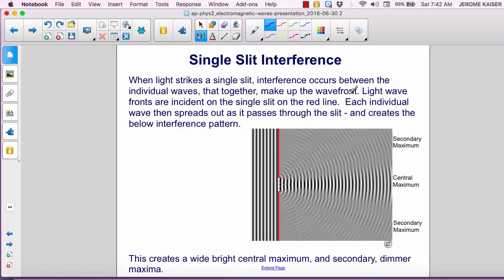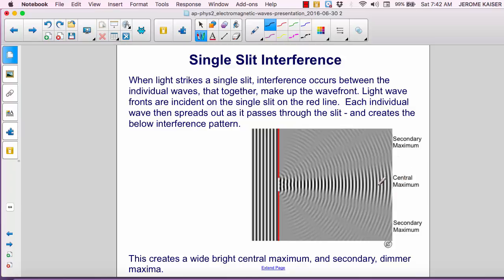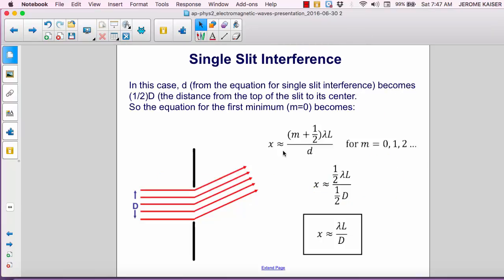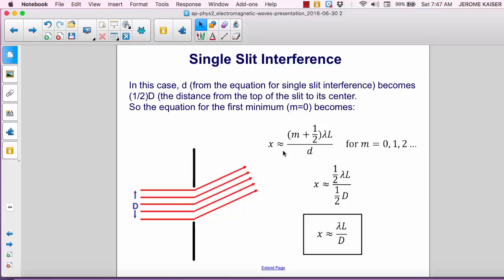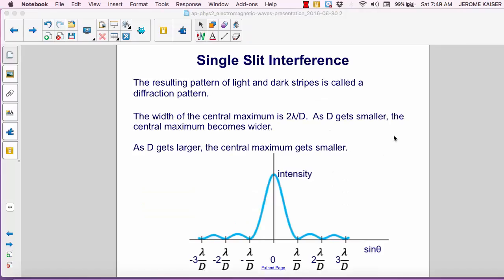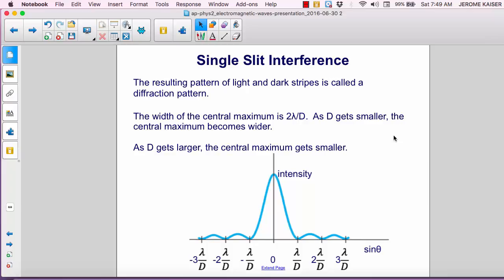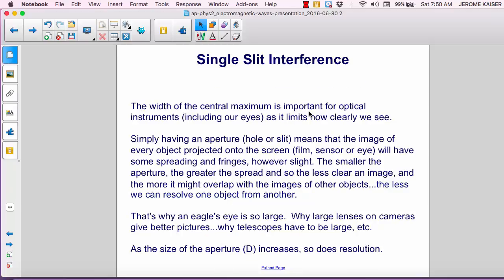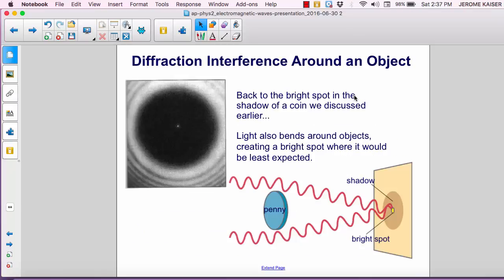AP 2 Electromagnetic Waves Diffraction and Interference of Light part 3